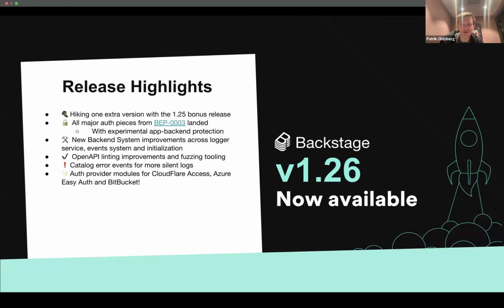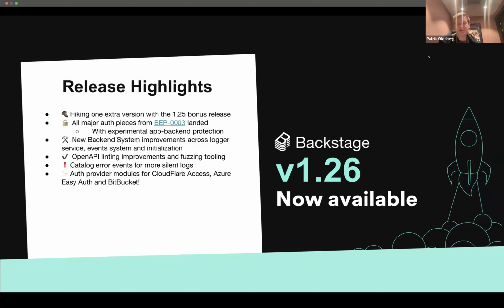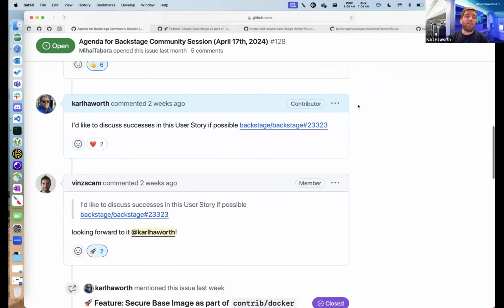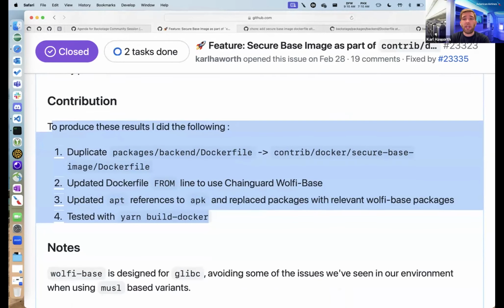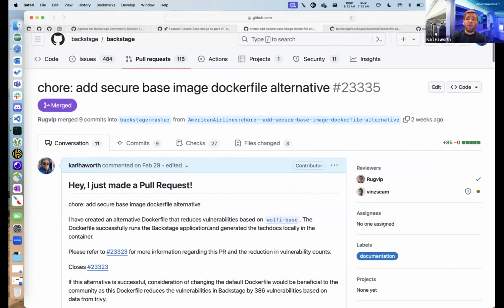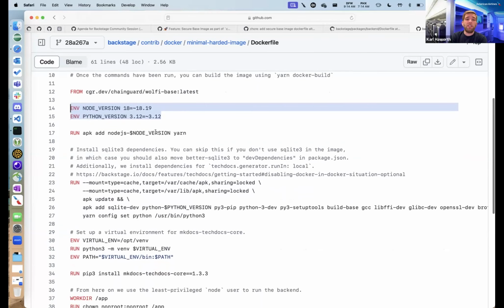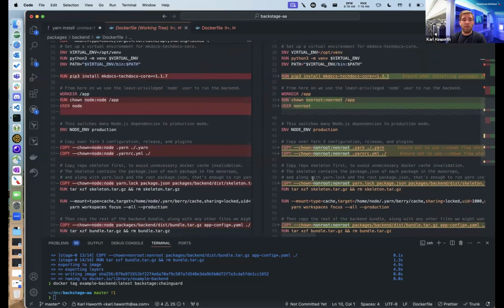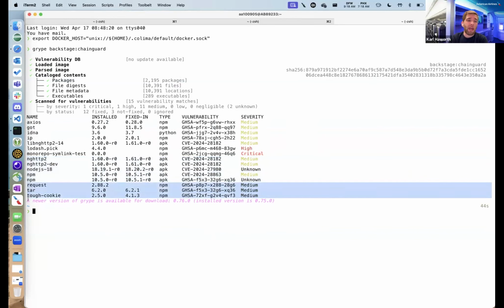Backstage Community Session — Apr 17, 2024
Backstage Community Session — April 17, 2024
Get up to speed on the v1.26 release and community plugins migration, plus a user story from Karl Haworth, DevOps & DevEx at American Airlines in this April 2024 edition of the Backstage Community Session.

00:27 v1.26 release highlights including shipping all of the improvements we wanted for the auth system, backend system improvements, OpenAPI linting improvements and fuzzing tooling, an update to the Catalog error events, and new Auth providers.
03:00 Community plugins migration
4:13 American Airlines update — securing docker images

The Backstage Community Session is the monthly meetup where we all come together to listen to the latest maintainer updates, learn from each other about adopting, share exciting new demos or discuss any relevant topic like developer effectiveness, developer experience, developer portals, etc.